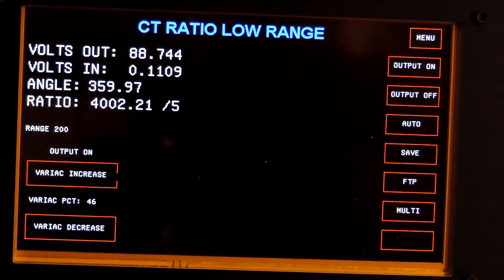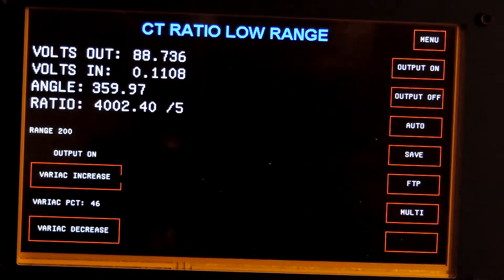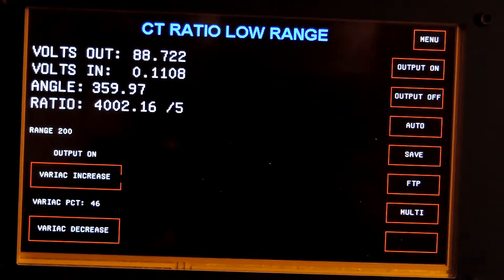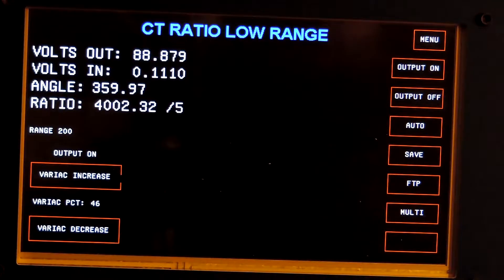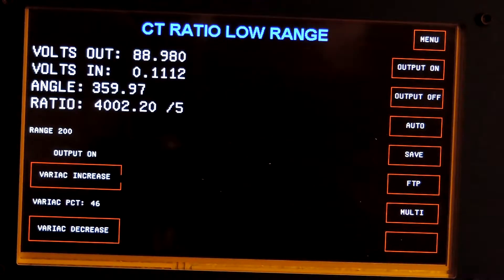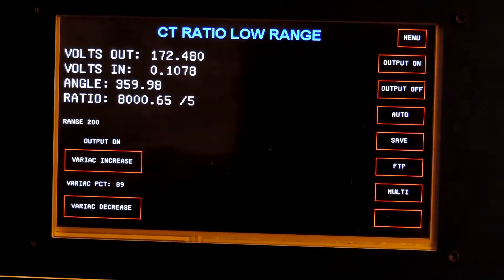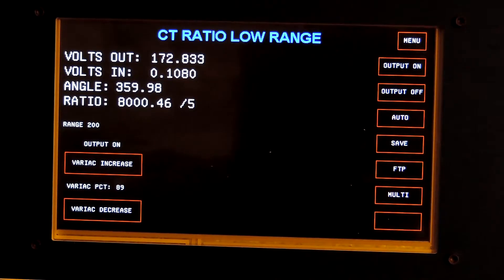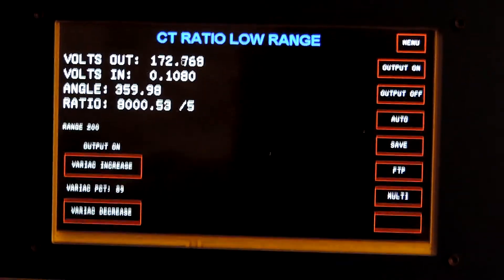CTMP 2020 Accuracy at High Ratios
Testing 4000:5 and 8000:5 standards with the CTMP 2020. Always 0.1% ratio accuracy.